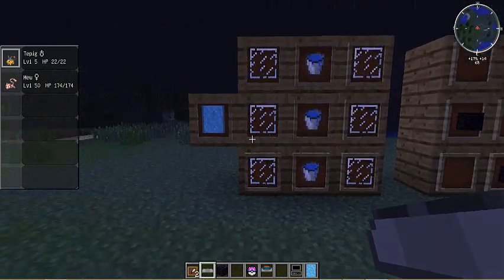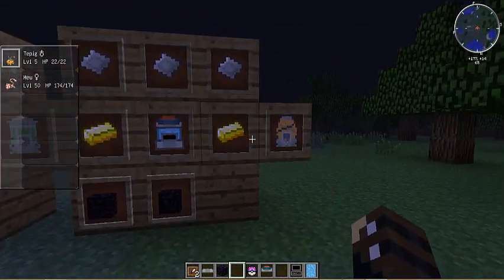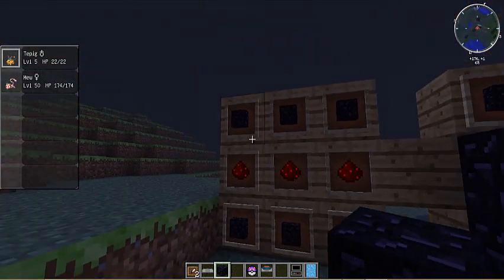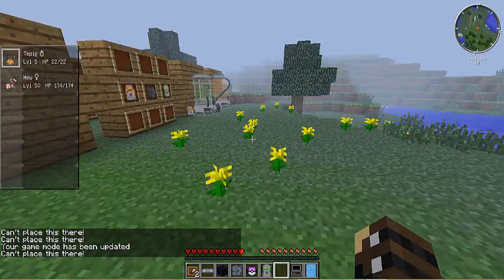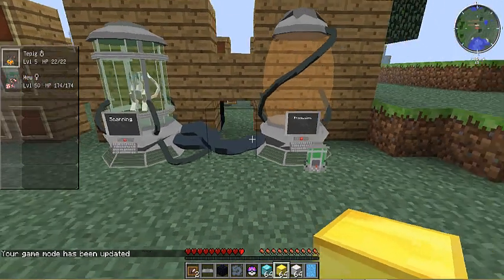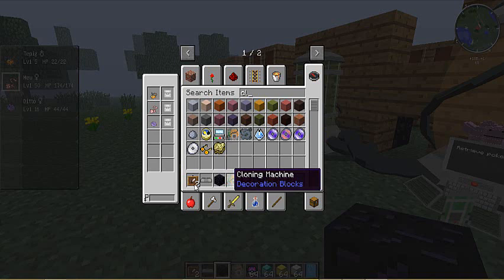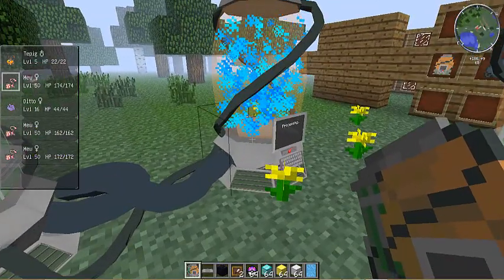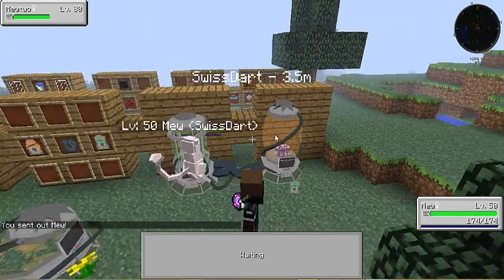How to use a Cloning Machine in Pixelmon